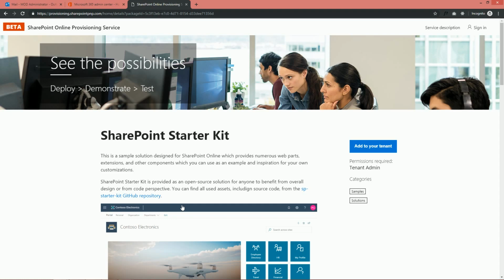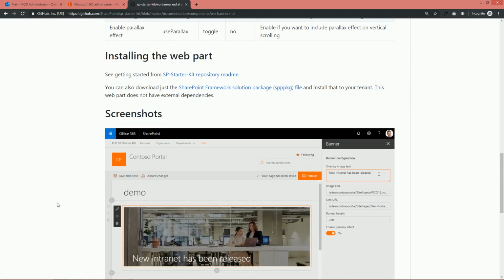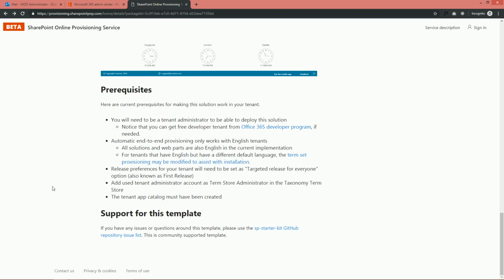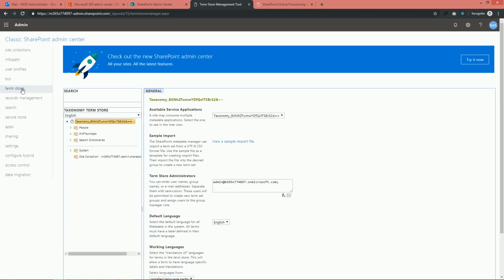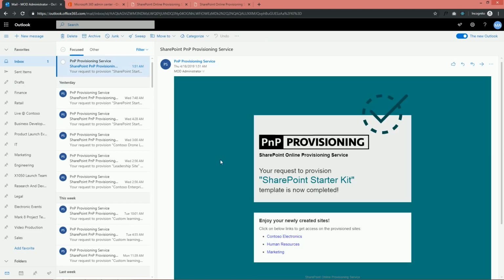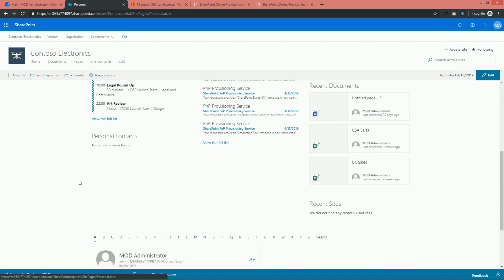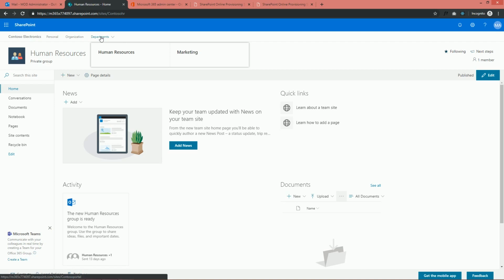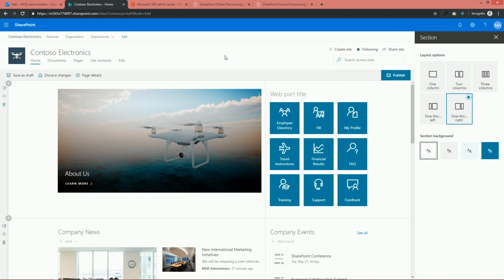SharePoint Online Provisioning Service - Episode 3: SharePoint Starter Kit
This episode will give an overview of the SharePoint Starter Kit sample. You will learn how to add this solution to your tenant and what is available with this solution.